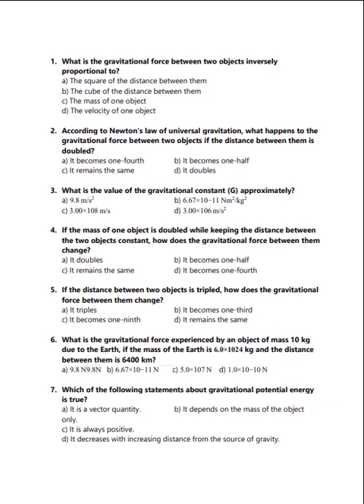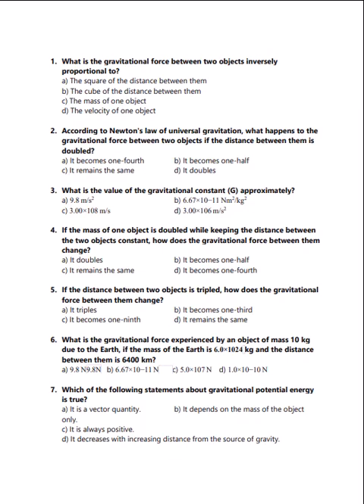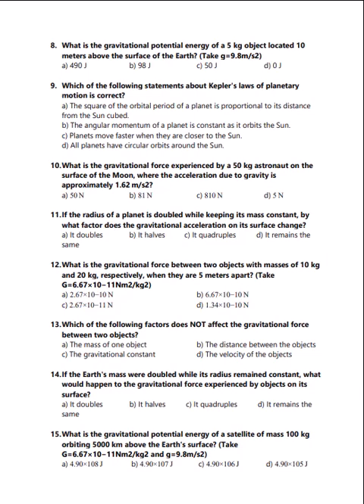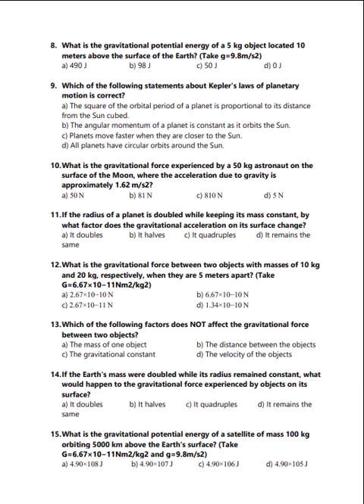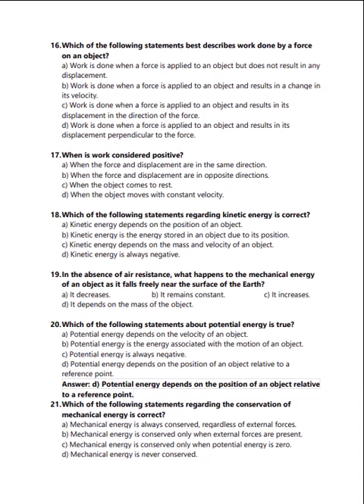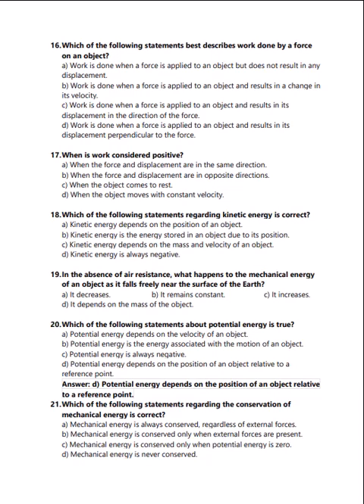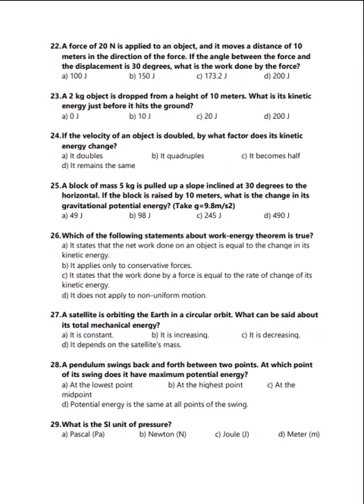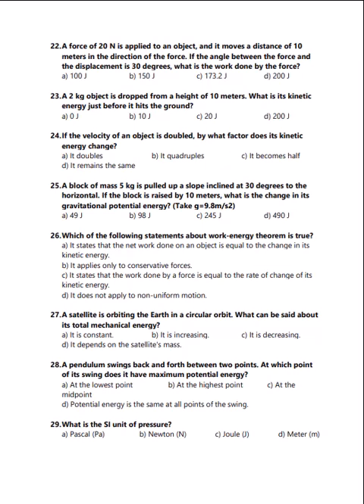9th Physics MCQs Chapter 5-9 Part1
9th Physics MCQs Chapter 5-9 (Gravitation, Work and Energy, Properties of Matter, Thermal Properties of Matter, Transfer of Heat)